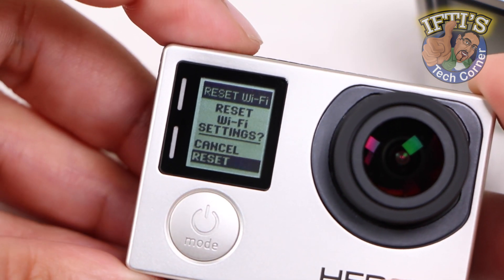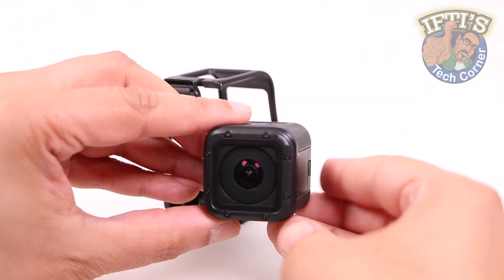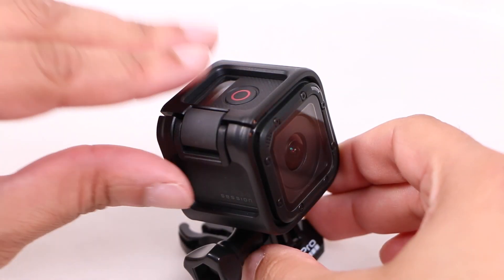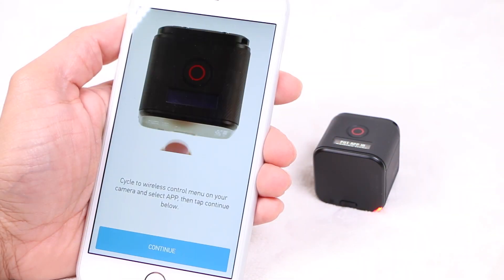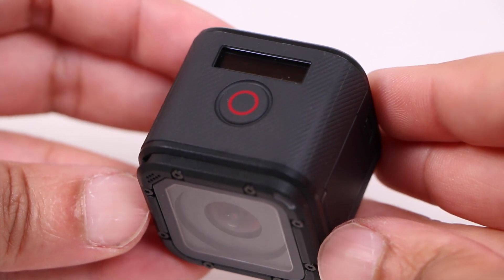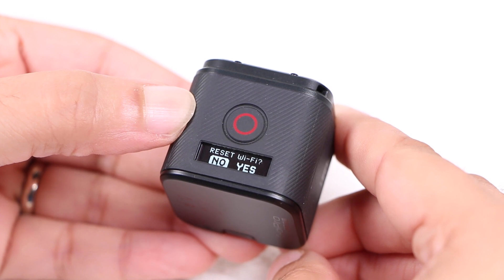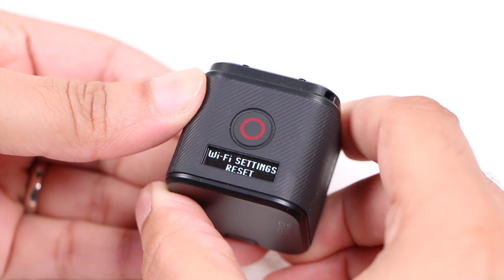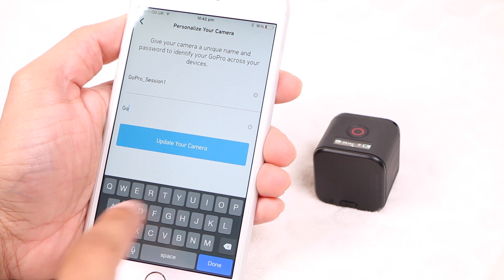GoPro Hero 4 Session - Reset WiFi SSID & Password in seconds! - GUIDE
This video guide will take you through the steps necessary for resetting your GoPro Hero 4 Session network WiFi and SSID settings.
Forgotten your password? No problem - reset it in seconds! No need for any firmware updates or lengthy procedures!

Pick up your GoPro cameras from Amazon, here!!